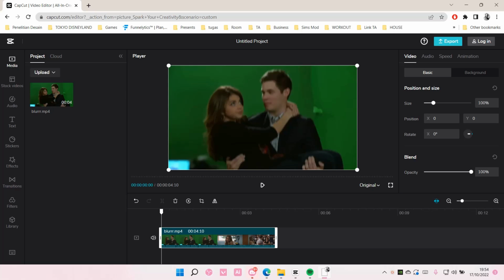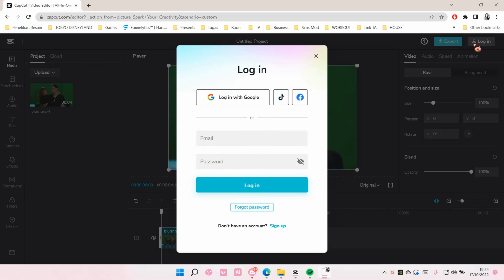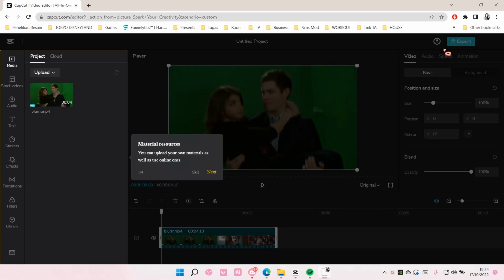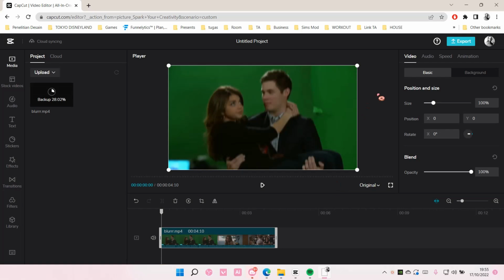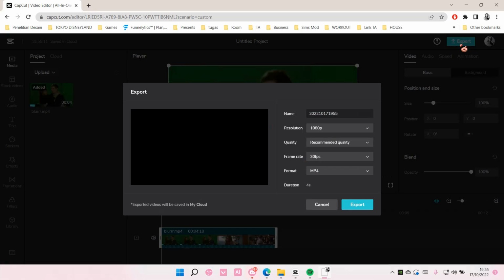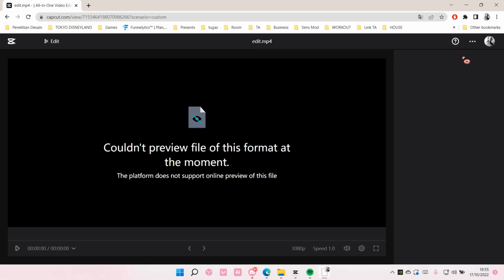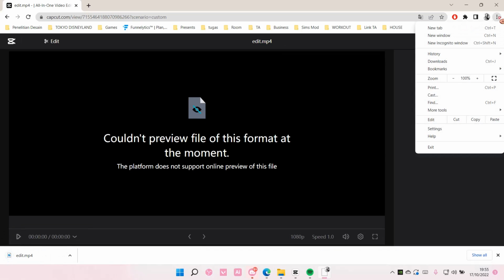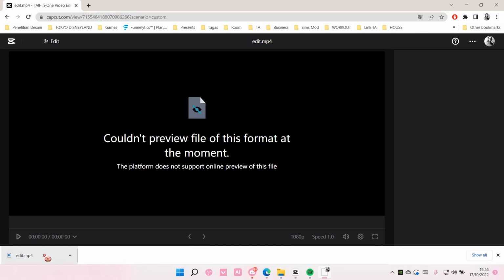Can't figure out how to export your Capcut videos? a quick tutorial on how to do it on the browser!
Download exported videos on CapCut browser by watching this tutorial.